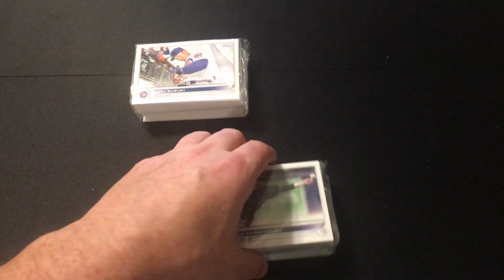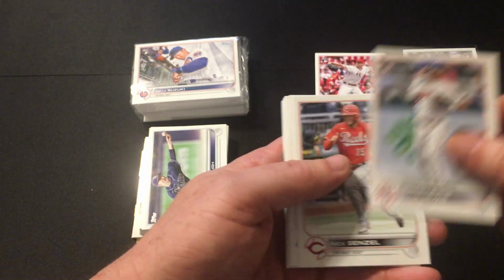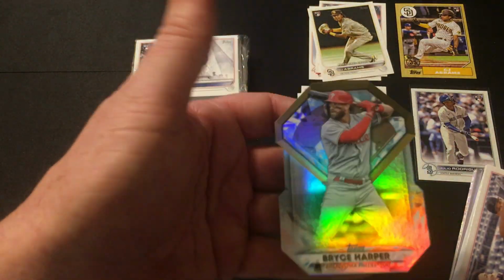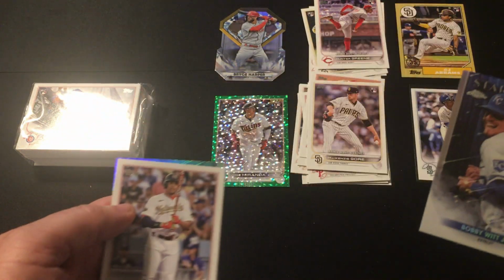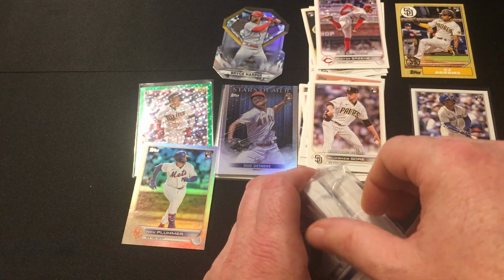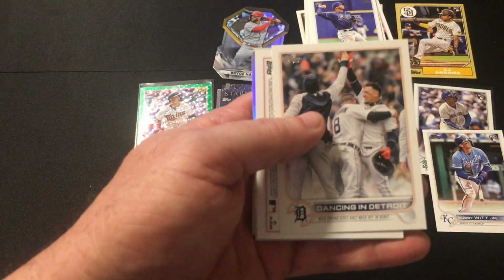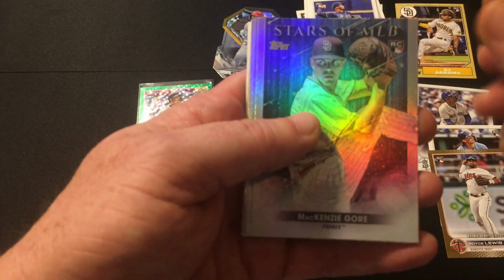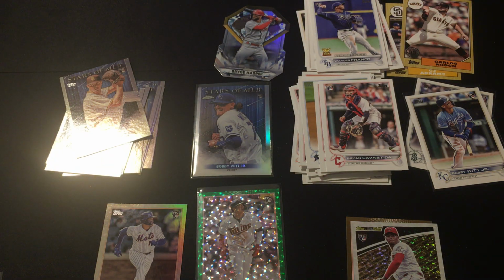2022 Topps Update Series Hanger Box #1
Not a bad start with the hangers.  Plenty of RC color and other base rookies.